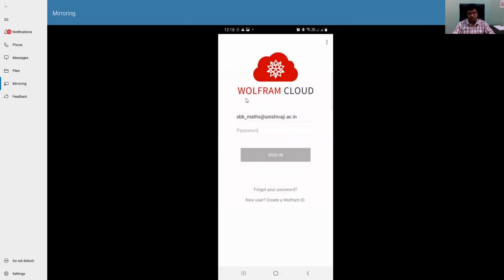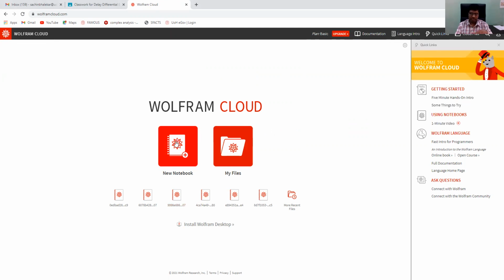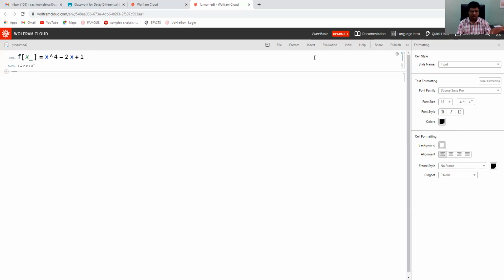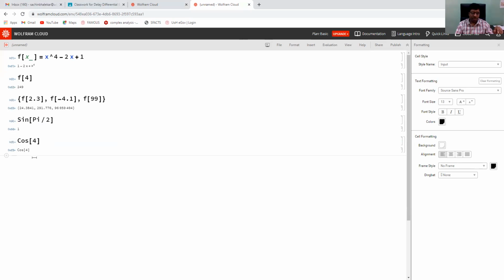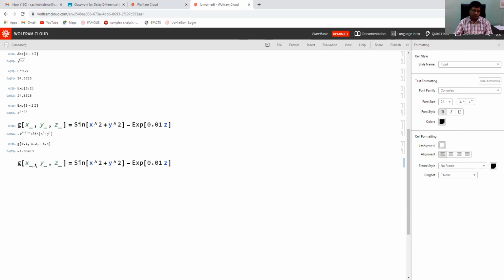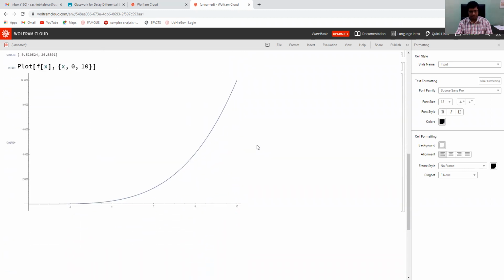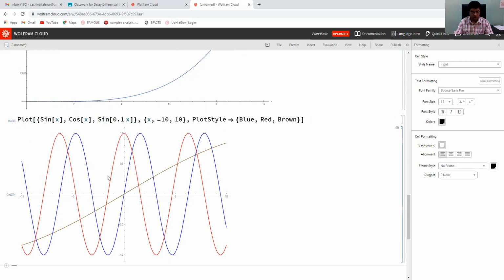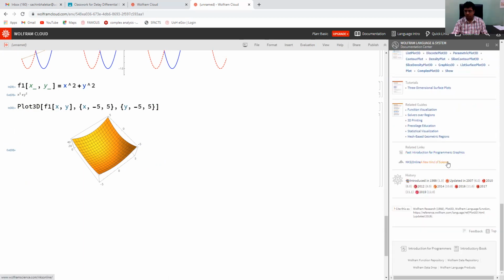009WolframCloud2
Wolfram cloud: Basic commands, using documentations, inbuilt functions, defining and handling one and multi-variable functions and plotting.